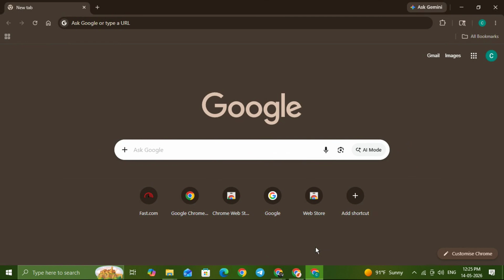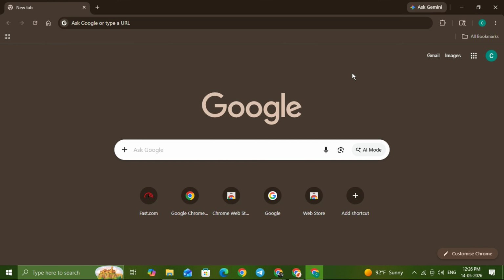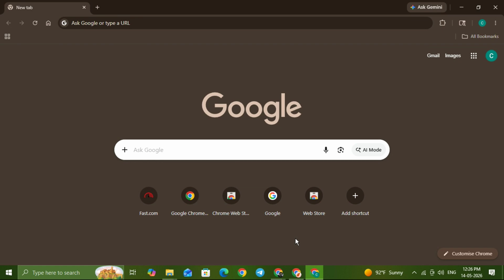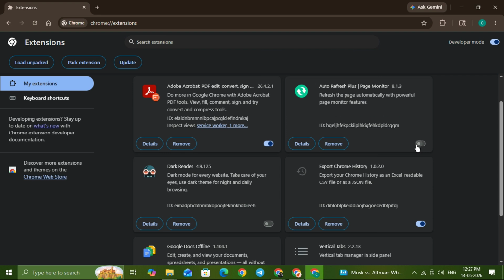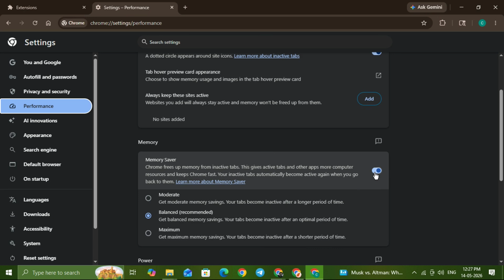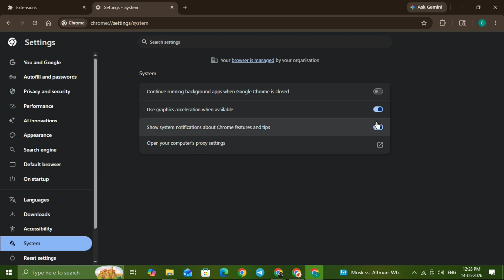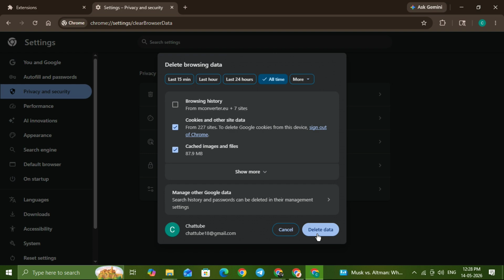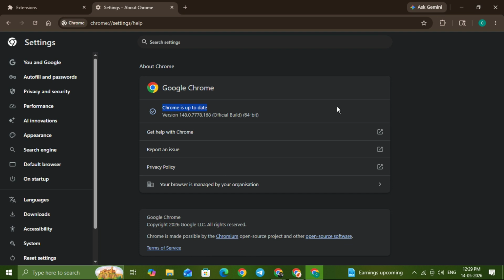How To Boost Google Chrome Performance On PC (Easy Speed Guide)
Learn how to boost Google Chrome performance on PC with simple settings and cleanup steps. This guide covers restarts, extensions, Memory Saver, hardware acceleration, cache clearing, and updates for a faster browser.

🕚Timestamps:
0:00 Intro
0:18 Restart Google Chrome
0:37 Restart Your PC
0:56 Disable Unused Extensions
1:21 Enable Memory Saver
1:45 Enable Hardware Acceleration
2:12 Clear Chrome Cache
2:40 Update Google Chrome
3:03 Outro

✍️What You'll Learn In This Video:
• How To Restart Chrome And Refresh Browser Memory
• How To Restart Windows To Improve Chrome Speed
• How To Disable Or Remove Slow Chrome Extensions
• How To Turn On Memory Saver In Google Chrome
• How To Enable Hardware Acceleration For Better Performance
• How To Clear Chrome Cache For Faster Browsing
• How To Update Google Chrome For Stability And Speed

💡Pro Tips:
• Keep only the extensions you actually use.
• Restart Chrome regularly if you leave it open for long periods.
• Use Memory Saver if you keep many tabs open.
• Clear cache when websites start loading strangely or slowly.
• Update Chrome often to get the latest performance fixes.